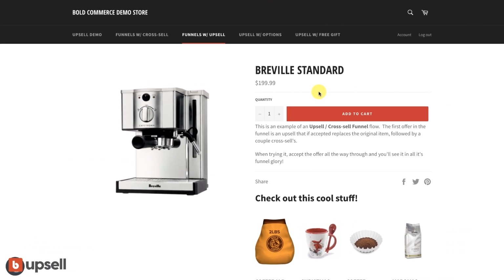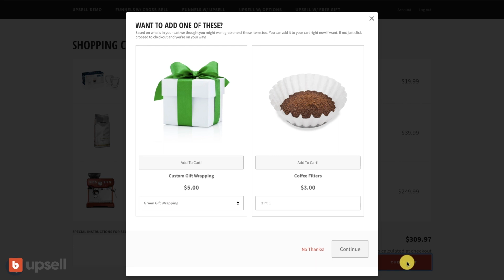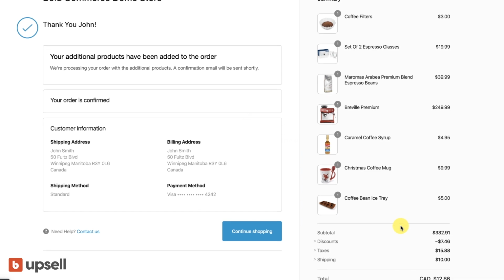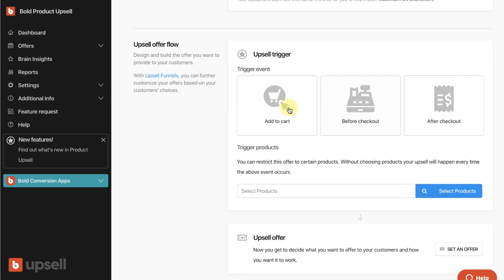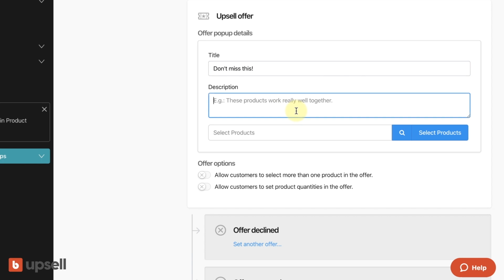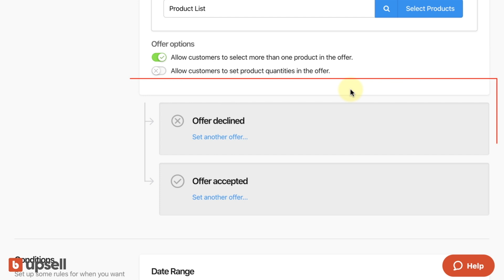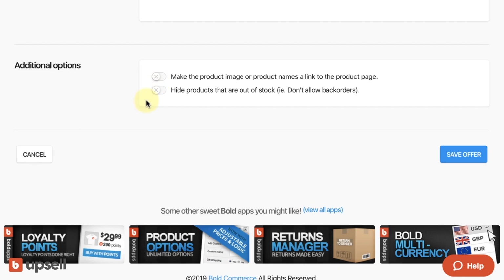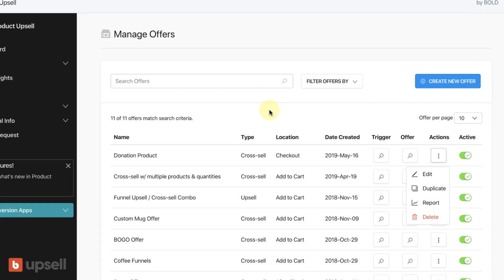How-to Get Started With Bold's Upsell App for Shopify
Setting up upsells and cross-sells is easy with this upsell app from Bold Commerce! And once upselling is up, and running on your Shopify store, you won’t want to take it down! It’ll help you increase average order volume in a snap by automatically offering shoppers products they didn’t even know they wanted. In this video, we walk e-commerce merchants through a few different types of upselling and cross-selling you can offer customers with Bold Upsell, the first, most powerful and best upsell app for Shopify Checkout!

0:41 Examples of an upsell and cross-sell, and how they work together.
2:43 Example of a cross-sell and upsell FUNNEL after checkout.
4:11 A full walkthrough on how to set up your first upsell.
4:57 Setting up triggers for upsell offers.
6:20 How to turn one of your offers into a funnel with multiple cross-sells and/or upsells.
8:42 Setting offer condition triggers.